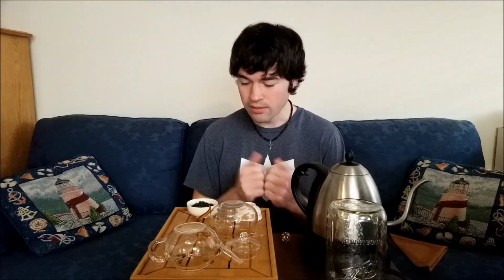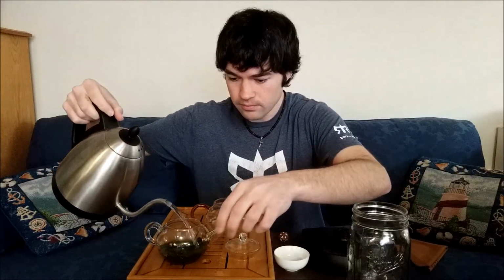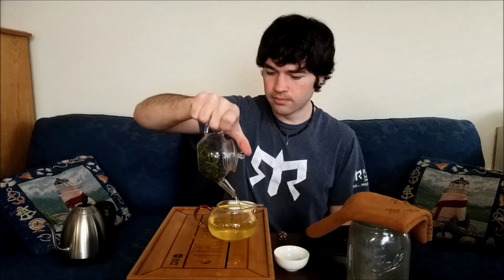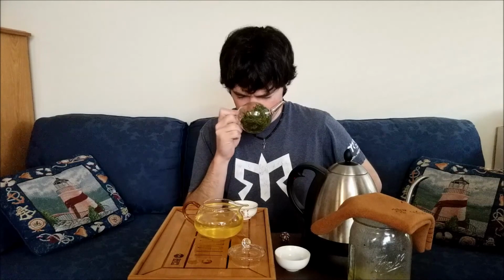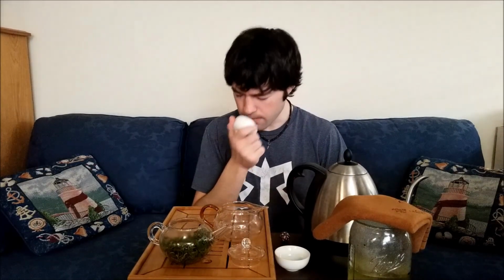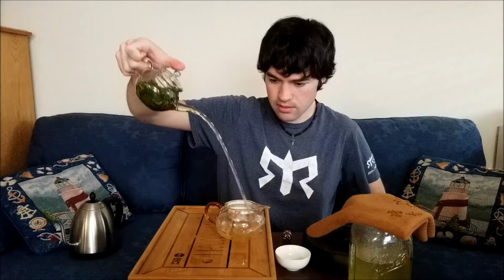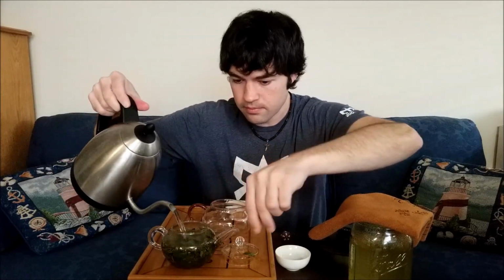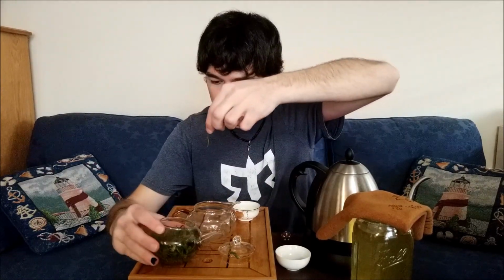Green - 2019 Lu Shan Yun Wu - Path of Cha (Tea 28)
"Clouds & Mist" Lu Shan Yun Wu Green Tea from Path of Cha

PERSONAL REVIEW:
Brewed with these parameters, I say this tea was yummy. Loosly curled/twisted green leaves, liquor was yellow. Dry leaves smelled toasty, wet leaves added aromas of steamed vegies and spinach. Texture was lightly viscous and coated the mouth, not too drying in the later steeps. Flavors of bean starch like edamame, toastiness, and hints of algae. Steep 3 started to bring a cooling sensation on the tongue. All-in-all, a nice yummy session.

Category: Chinese Green (綠茶 Lucha)
Type: Yunwu (雲霧 Clouds & Mist)
Harvested: April 10, 2019
Cultivar: unknown
Location: Lushan, Jiujiang, Jiangxi, China
Elevation: unknown
Picked by: unknown if by hand vs machine
Processing: toasted, hand-rolled/curled
Leaf/Water Ratio: 5g per 100ml
Steep 1: rinse, then 80c for 10 seconds
Steep 2: 80c for 15 seconds
Steep 3+: same temp, +5 seconds subsequent steeps
Number of steeps: 5-6
Price: $0.28/g ($7.94/oz)
Price per 100ml session: $1.40